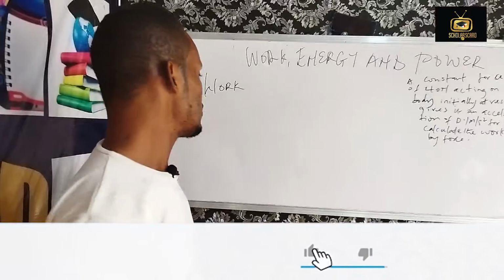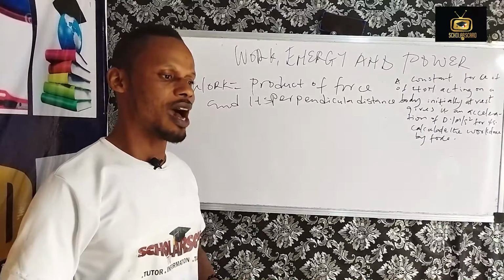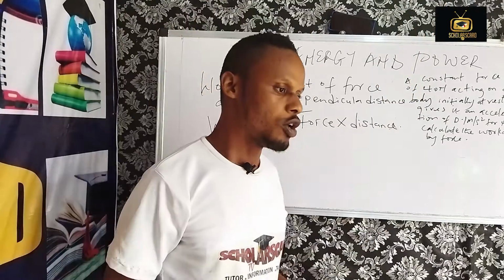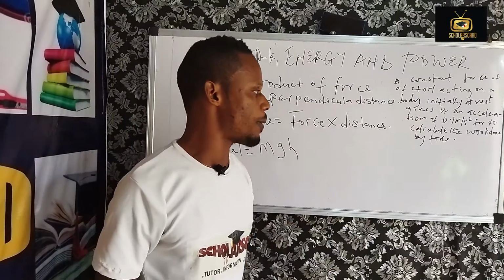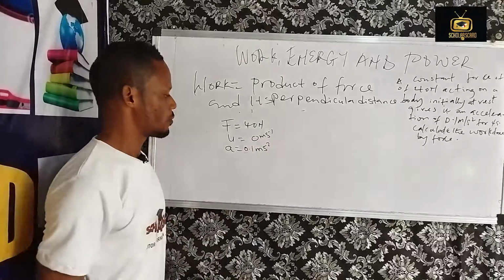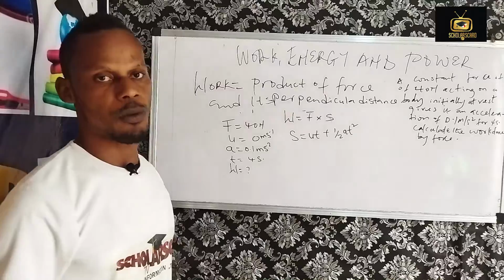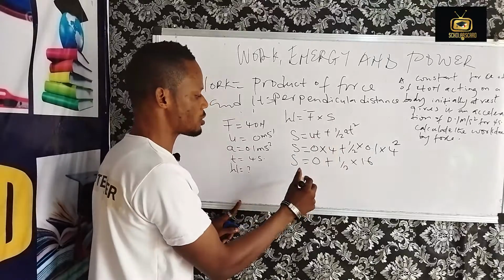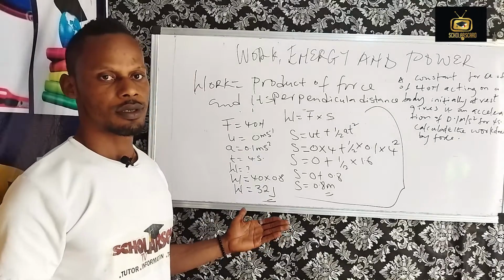work Energy and power (work)